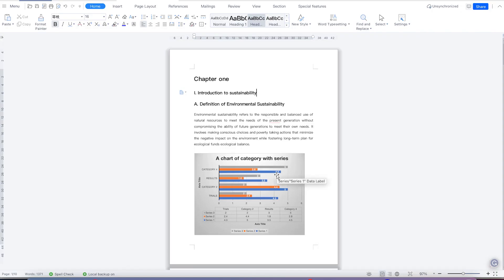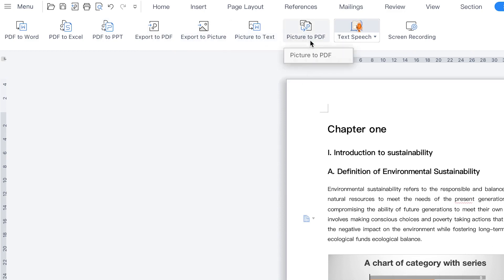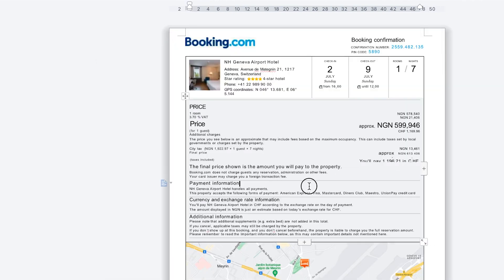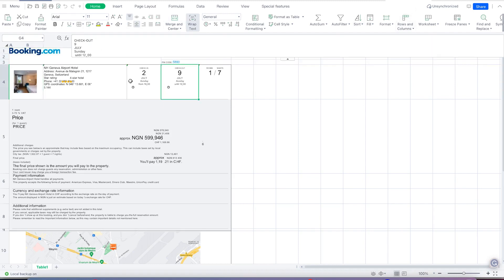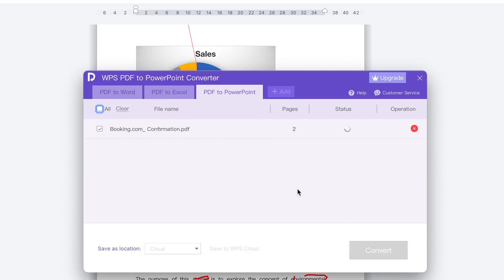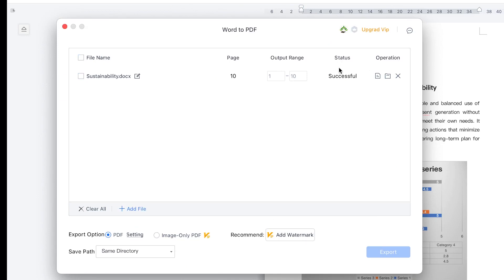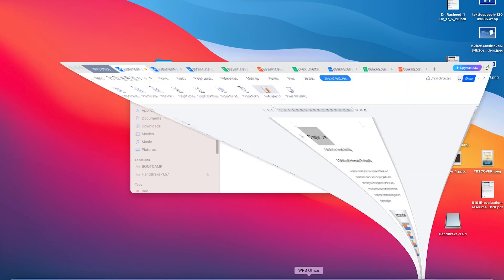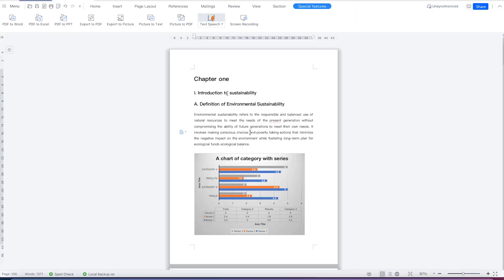1.23 How to use Special Features in WPS Office Suite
In this tutorial, we will explore the powerful capabilities of WPS Office Suite to convert documents created in WPS Writer to various file formats. We'll guide you through the step-by-step process of converting your documents to PDF, PowerPoint (PPT), images, and Excel (XLS) files with ease. Whether you need to share your documents as PDFs for easy viewing and printing, create captivating presentations with your Writer content, extract images from your documents, or transform your text into a spreadsheet-ready format, WPS Office Suite has got you covered. Join us to learn how to unlock the full potential of document conversion in WPS Office Suite and enhance your file sharing and collaboration capabilities.